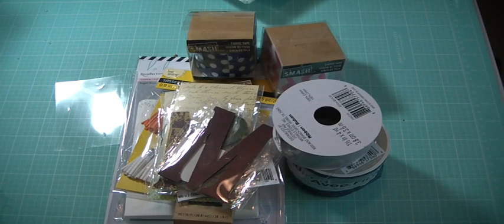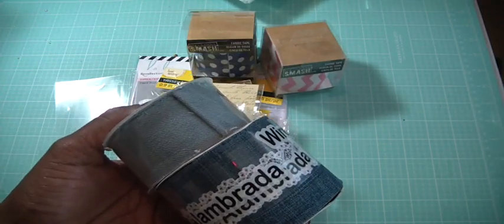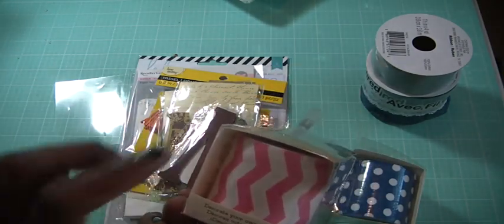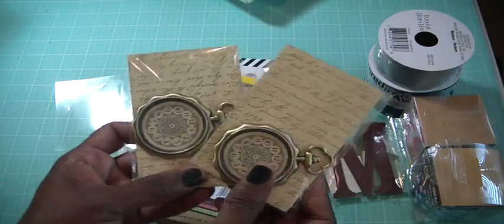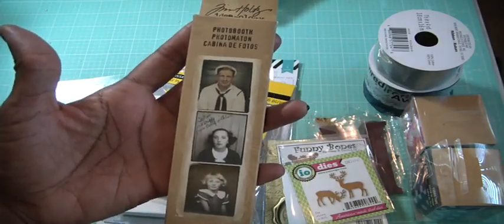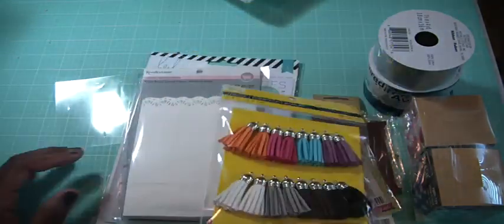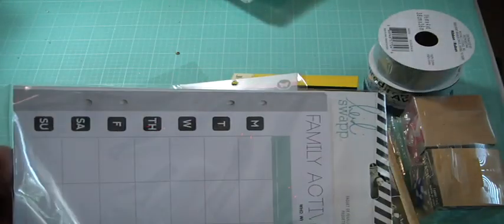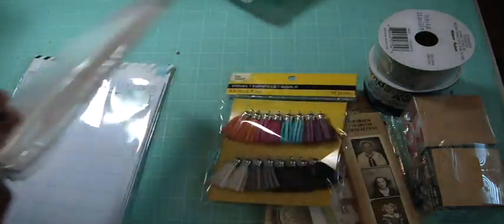A Fun, Fun Haul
In this video, I share a haul I did at a few places and got some really cute discounted items. Enjoy, Muriel